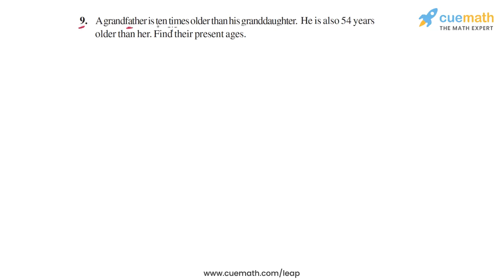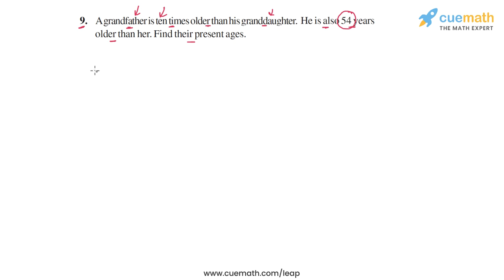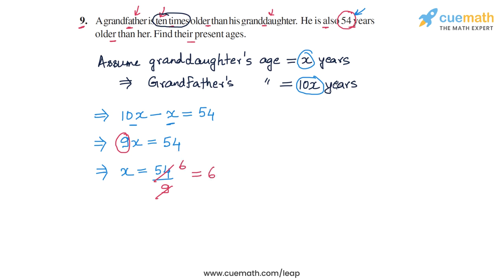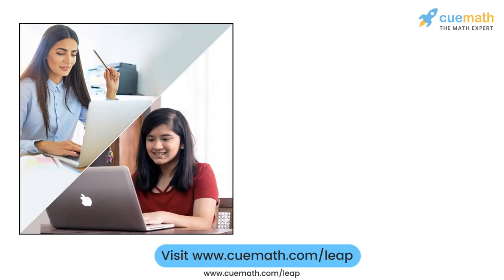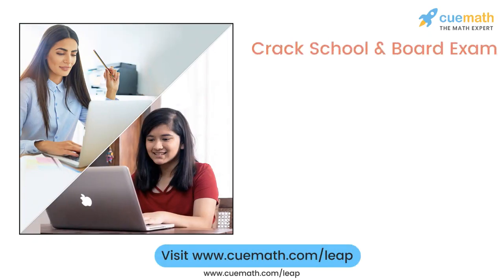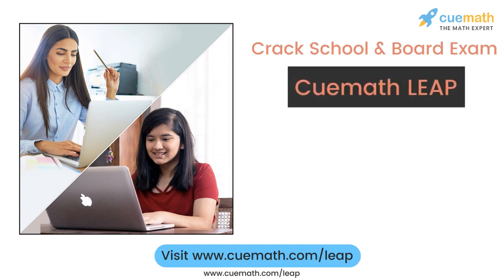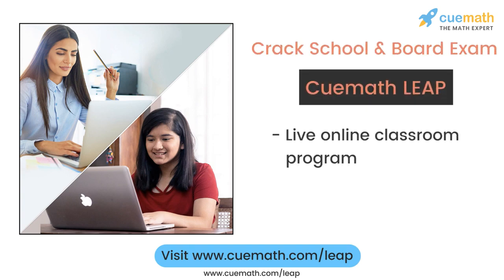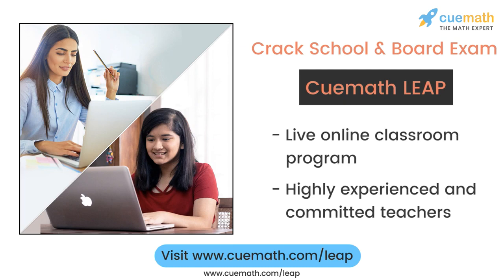Class 8 Chapter 2 Ex 2.4 Q 9 Linear Equations In One Variable Maths NCERT CBSE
To download pdf of all text solutions for this chapter click here NOW